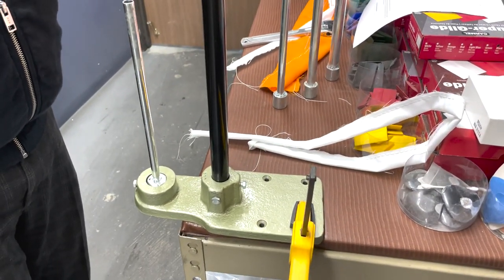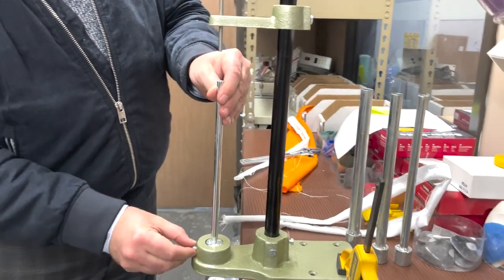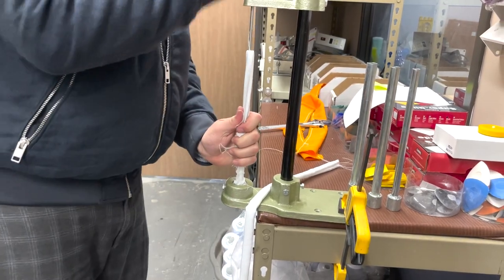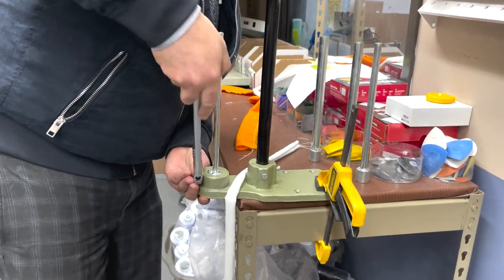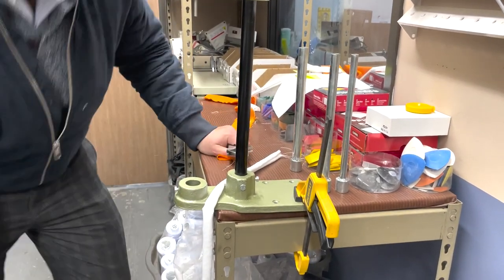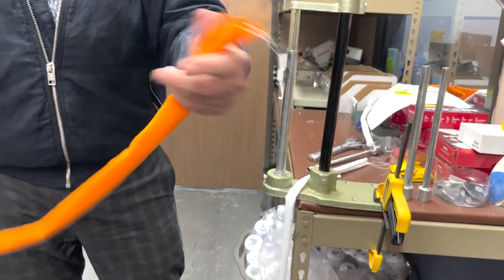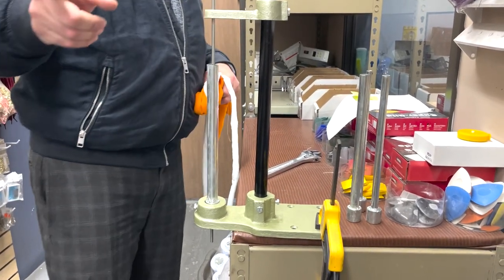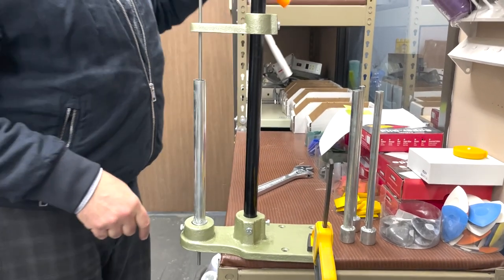Product Showcase - BT-100 Belt and Tie Turner - Goldstartool.com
In today's video, David showcases the BT-100 Belt and Tie Turner, reviewing its features and how it is used.